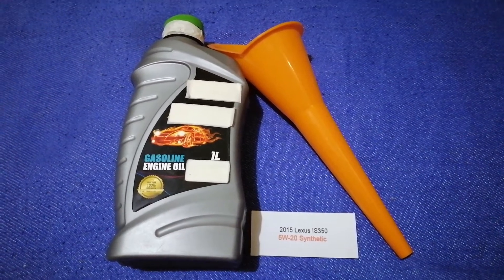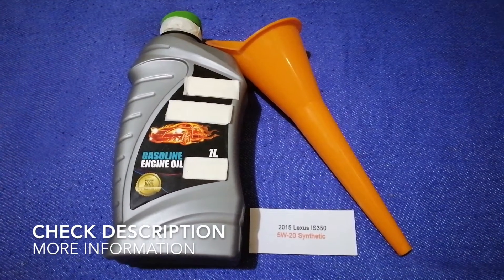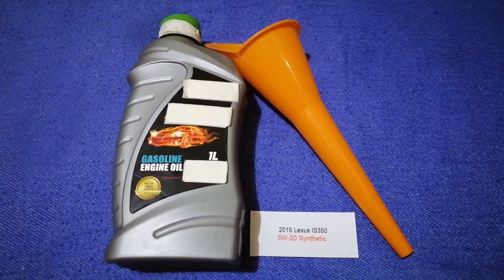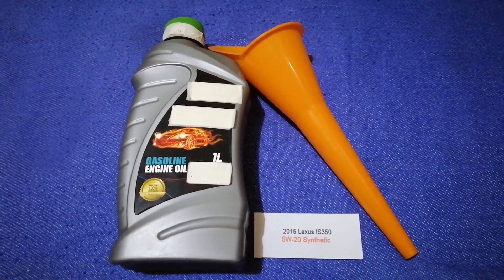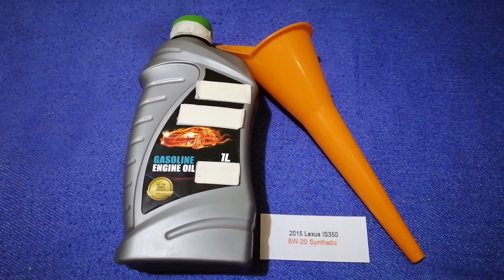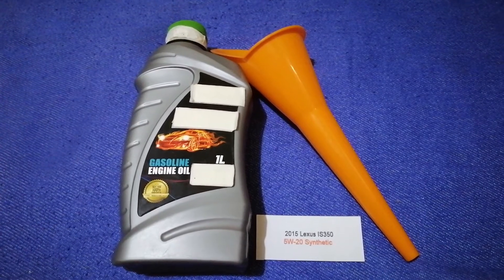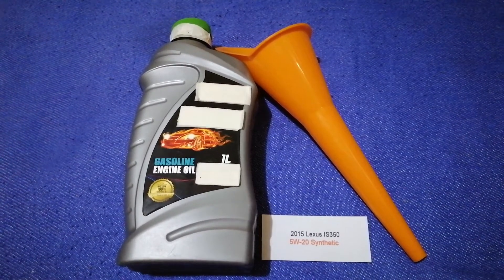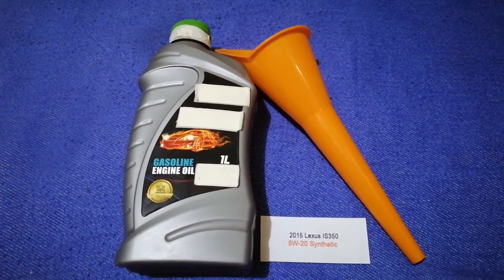🚗 🚕 2015 Lexus IS350 Oil Type 🔴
2015 Lexus IS350 Oil Type
2015 Lexus IS350 Oil Type